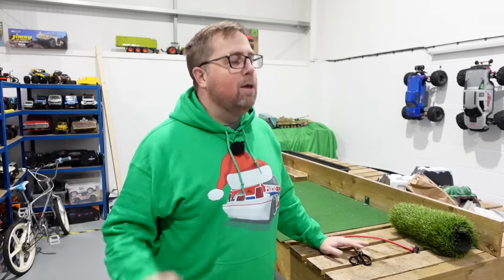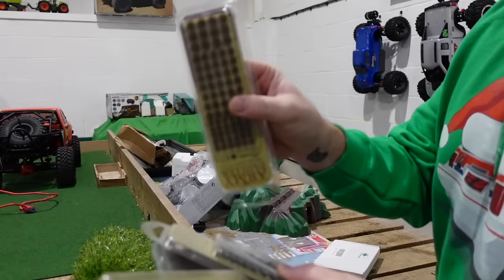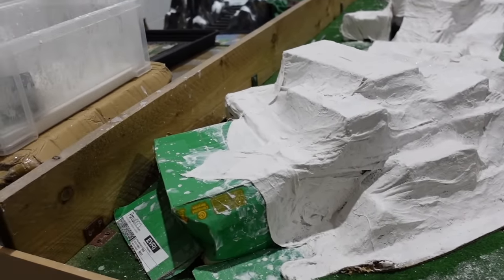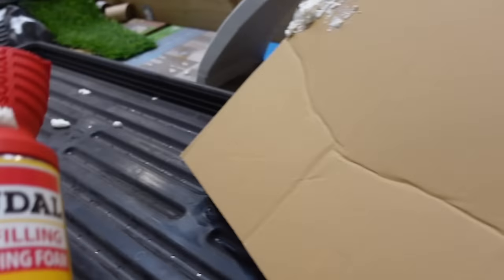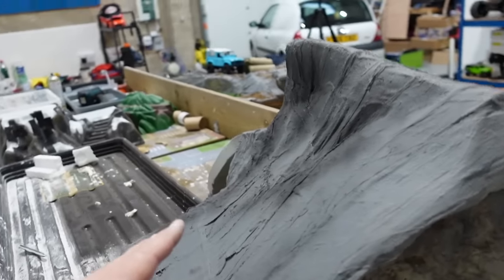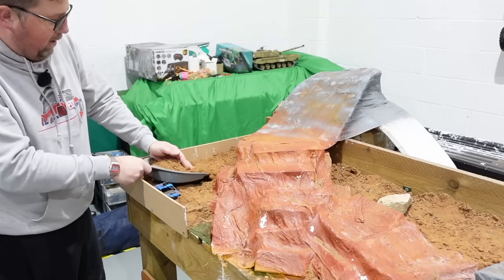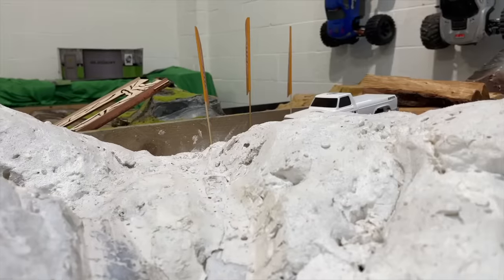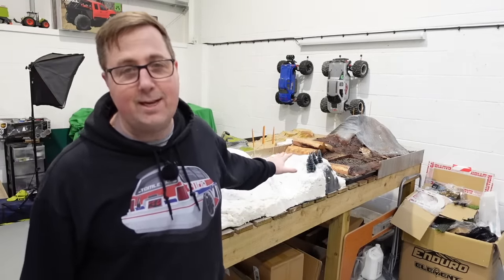How To Build an Indoor Mini Crawler Course - Part 1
I'm attempting to build the Ultimate Indoor Mini RC Crawler Course, it's 4 seasons, so you could say it takes a full Year to get around haha. Part one has taken me 3 months on and off.